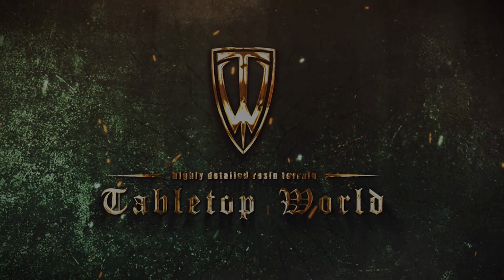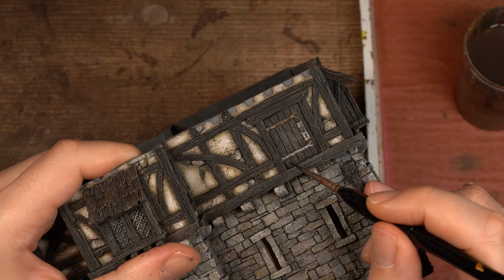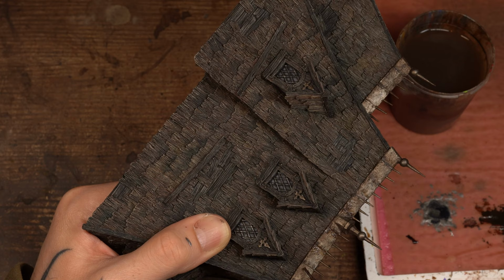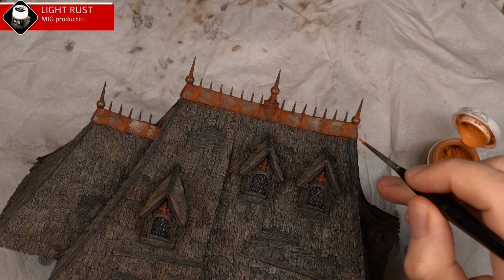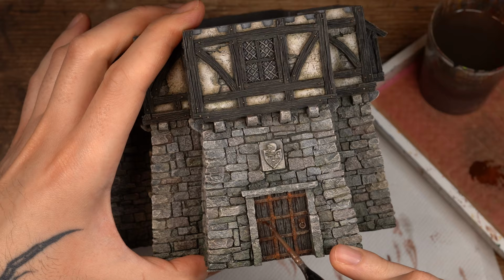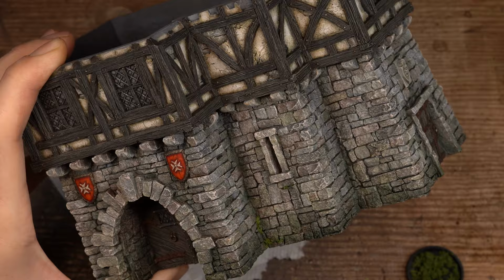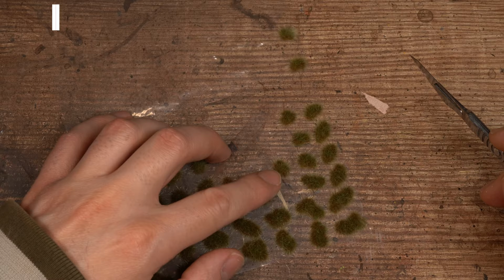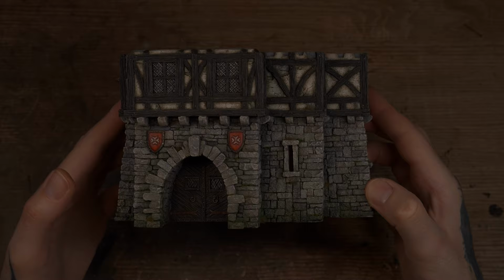Painting and adding RUST, MOSS and GRASS to Tabletop World terrain!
In this tutorial we are going to show you how we paint rust and add vegetation to Tabletop World buildings. Hopefully you'll find these techniques useful. :)

00:00 - intro
RUST
00:26 - step 1 (Citadel - Leadbelcher - metallic color)
01:50 - step 2 (Citadel - Nuln Oil - black wash)
02:35 - step 3 (Citadel - Typhus Corrosion - textured paint)
05:00 - step 4 (MIG - Old Rust - pigment)
06:48 - step 5 (MIG - Standard Rust - pigment)
08:14 - step 6 (MIG - Light Rust - pigment)
08:54 - step 7 (MIG - Pigment Fixer)
SMOKE STAINS
09:44 - step 1 (MIG - Black Smoke - pigment)
09:56 - step 2 (MIG - Pigment Fixer)
RUST STREAKS
10:13 - (MIG - Old Rust - pigment)
VEGETATION
11:56 - Moss
16:06 - Grass
FINAL SHOWCASE
18:36 - Outro and 360 presentation